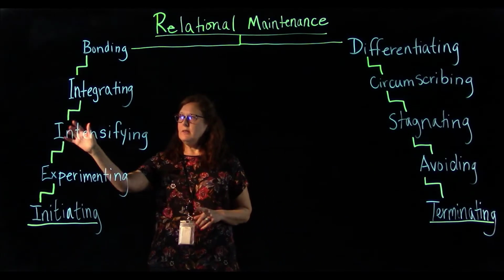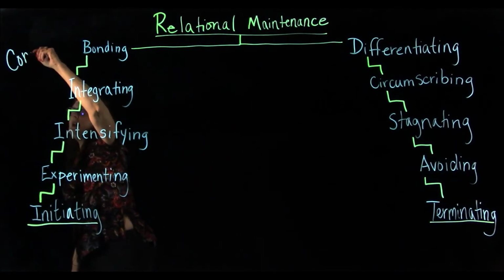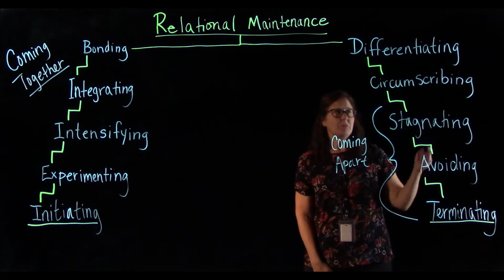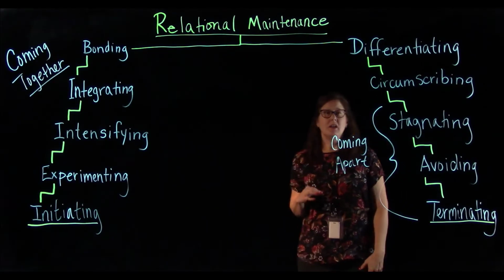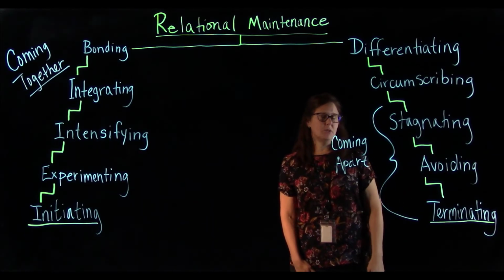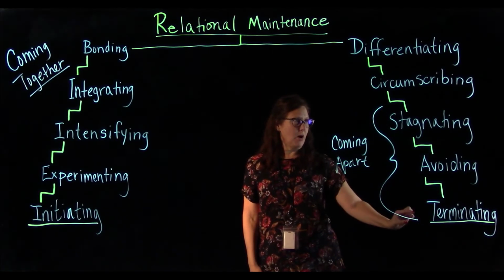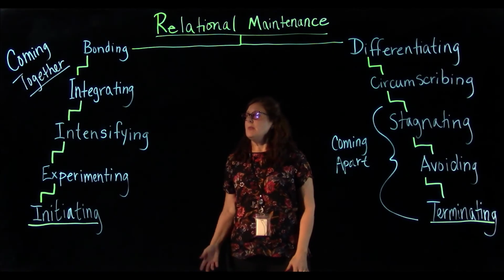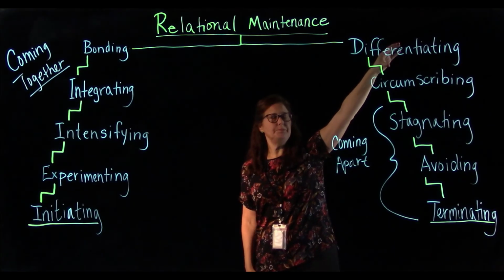Knapp's Stages of Relationships / Relational Stages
Professor Kay Rutherford talks about stages of relationship.